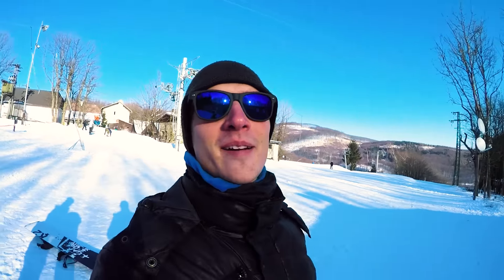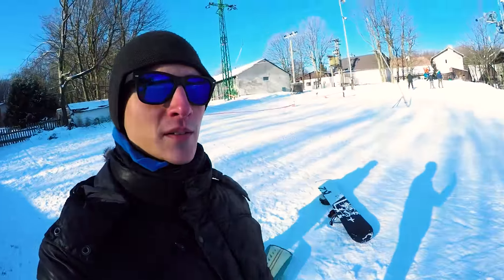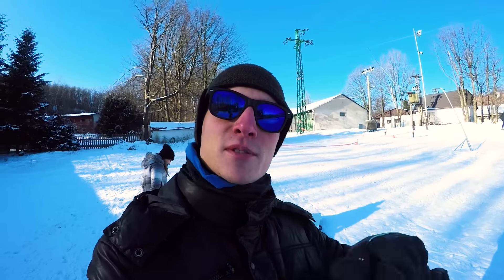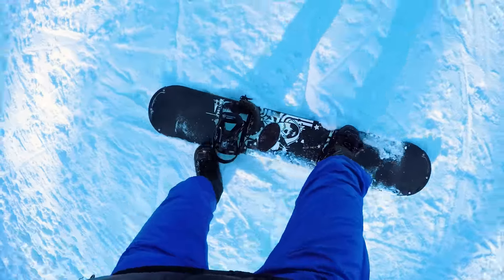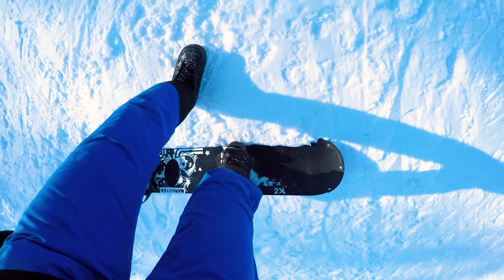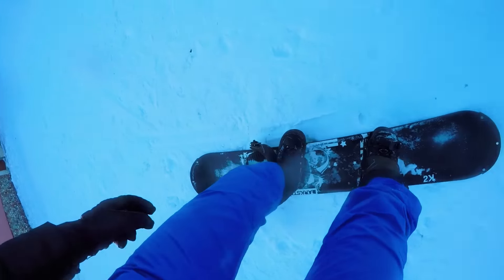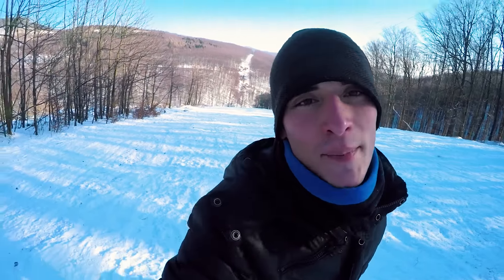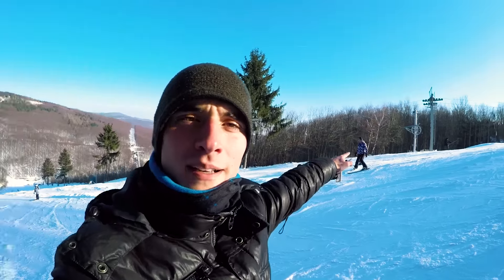SNOWBOARDING FOR FIRST TIME - GOPRO - SLOVAKIA - MARTIN KARNER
💲GET FREE REVOLUT CARD (TRAVEL BANK CARD WITH NO FEES WHEN YOU TRAVEL)